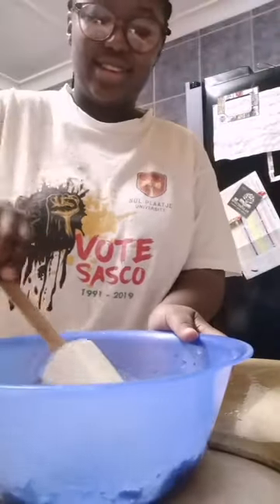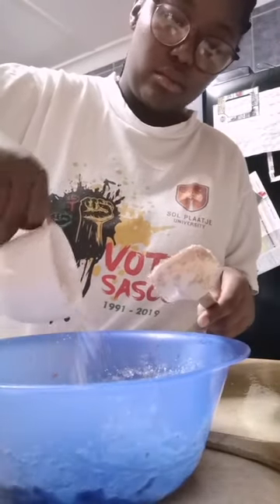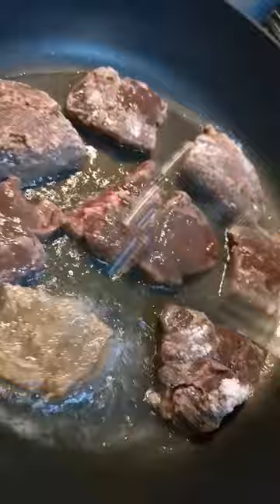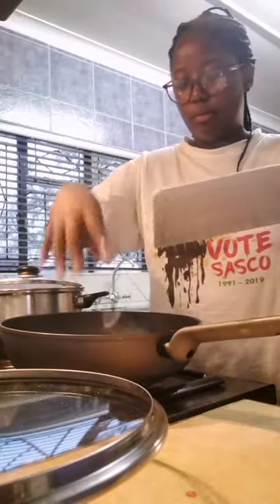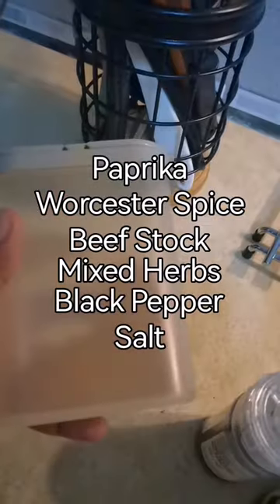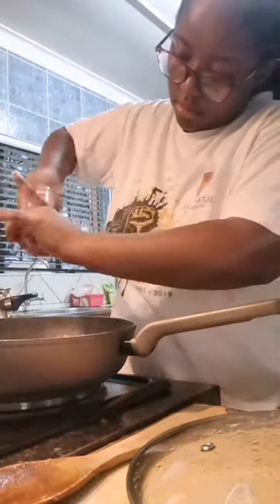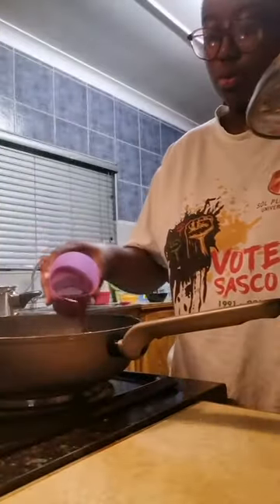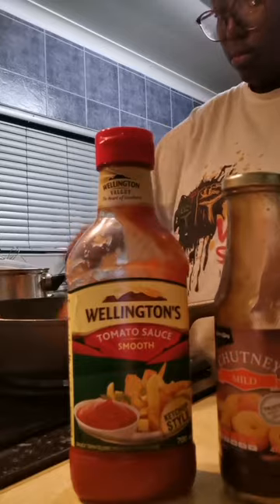Let's Cook with Seo - Ox Liver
Hy sweetie

*Open Me*